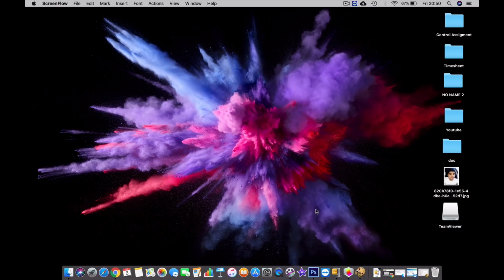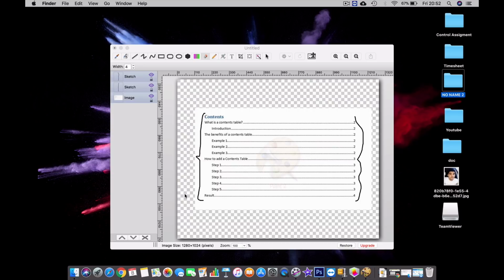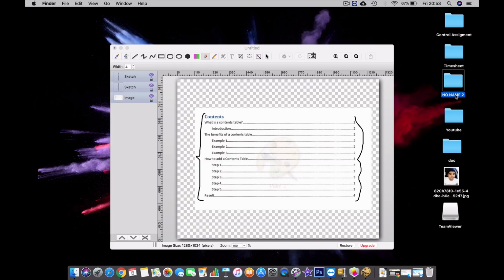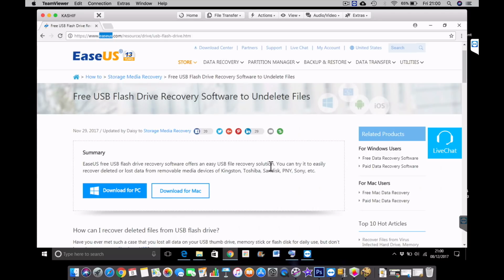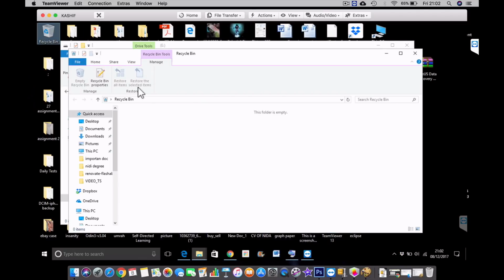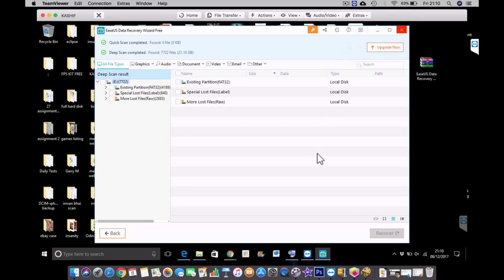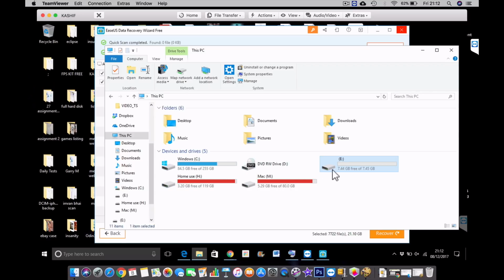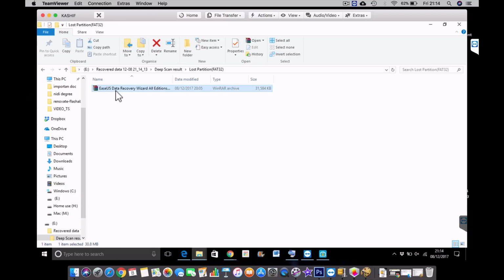How to get your lost data/files back from your USB or Hard Drive (Recovery)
How to get your lost data/files back from your USB or Hard Drive, In this video i will be showing you how to get your data back. just follow the video..
Recover deleted files & photos from usb, external hard drive, flash drive, thumb drive, sd memory card and other storage media.
Recover lost files from deleted partition, raw file system, mistakenly formatted disk, recycle bin or other data loss situations.
Recover deleted Microsoft Outlook PST / WAB (Windows address book) / PAB (Personal Address Book) files and individual message deleted from INBOX of Microsoft Outlook.

or
m.me/ktekpkofficial